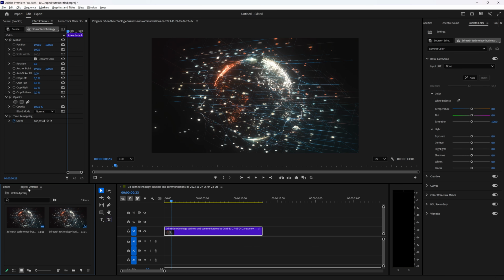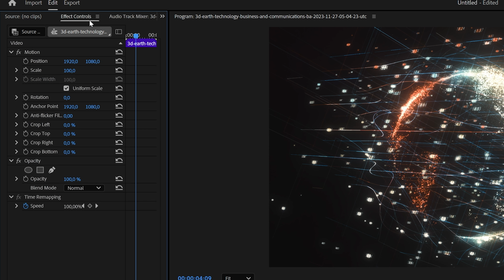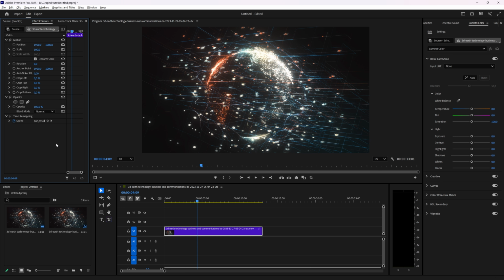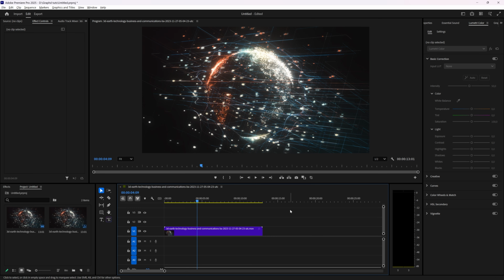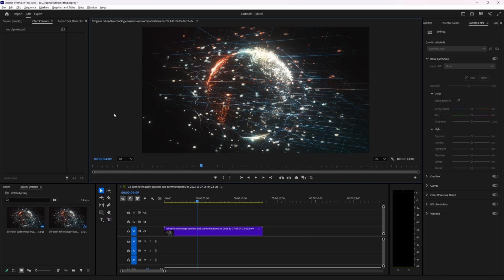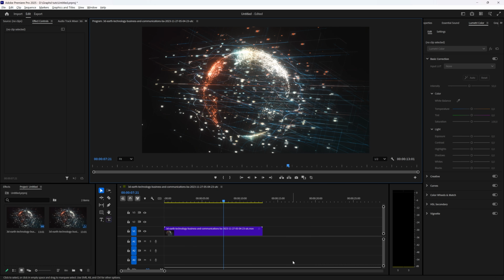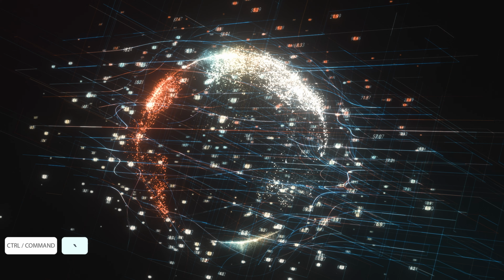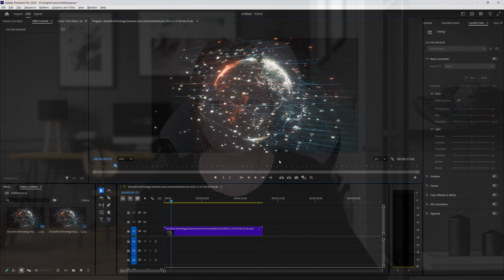How to Make Any Panel Full Screen in Adobe Premiere Pro | Fast Workspace Tip!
Working in a cramped workspace in Adobe Premiere Pro? Learn how to make any window or panel fullscreen with a simple keyboard shortcut! Whether you want to focus on your timeline, preview monitor, or effects panel — this trick will instantly maximize your editing space.

00:00 - fullscreen panels
00:40 - fullscreen preview

Got a favorite editing shortcut or have a question? Drop it in the comments!

Editing software: Adobe Premiere Pro and Adobe Photoshop
Editing: Adobe Premiere Pro
Intro & Outro: Adobe After Effects